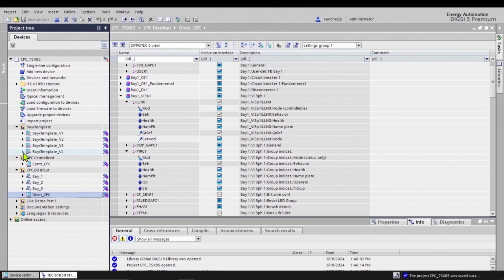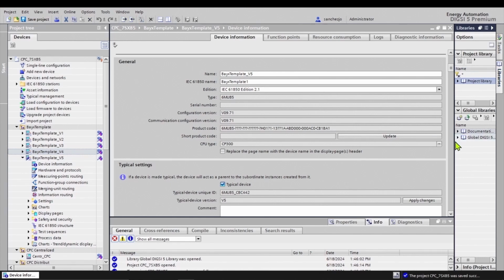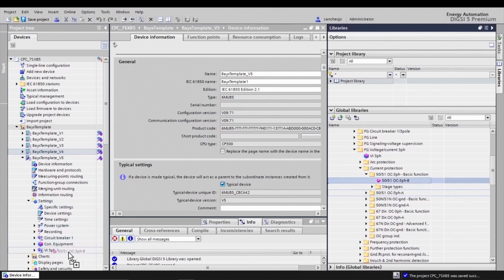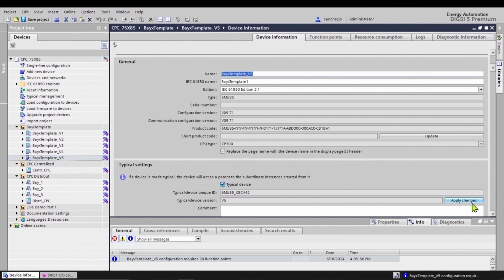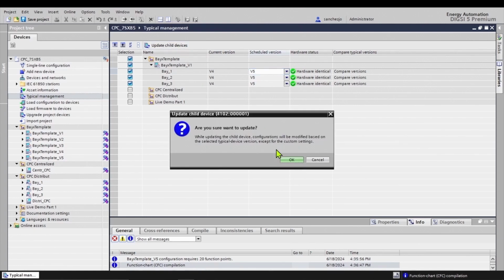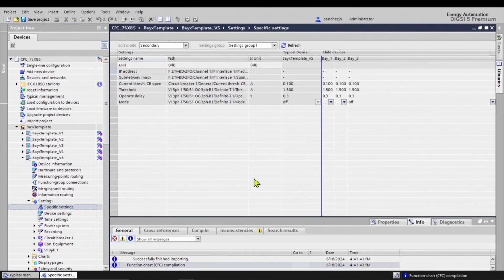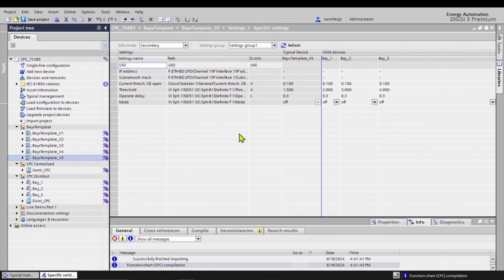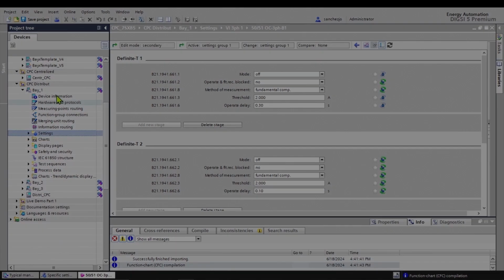PRO Tips - Typical Engineering with DIGSI 5 in CPC solutions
ProTips' video on Typical Engineering with DIGSI 5 digs into the intricacies of working with Siemens' DIGSI 5 software, widely used in configuring protective relays in electrical engineering. It offers practical insights and step-by-step guidance on how to effectively navigate and utilize the software within CPC solutions. Viewers can expect to learn tips and tricks for streamlining their engineering processes, ensuring accurate and efficient project outcomes.